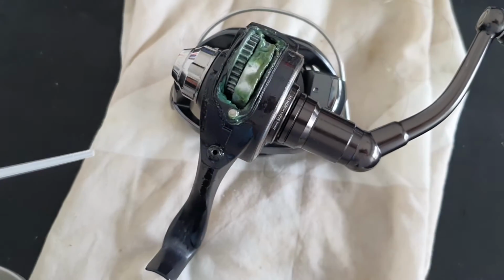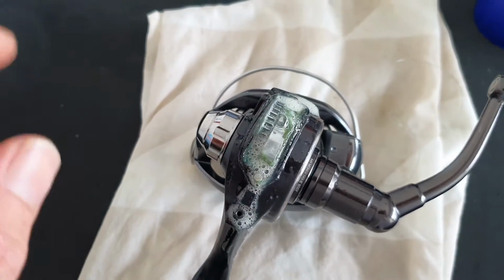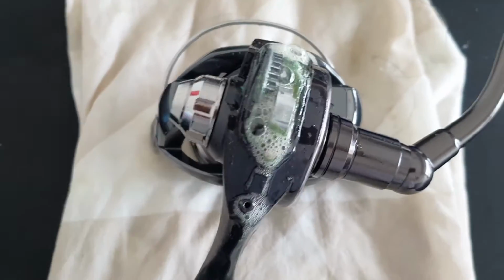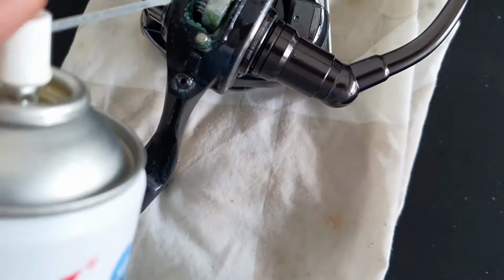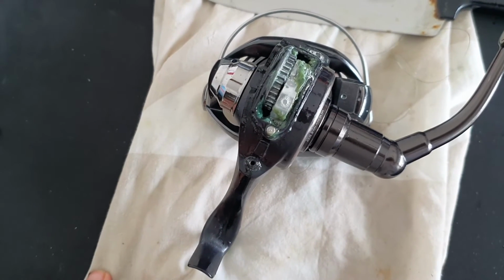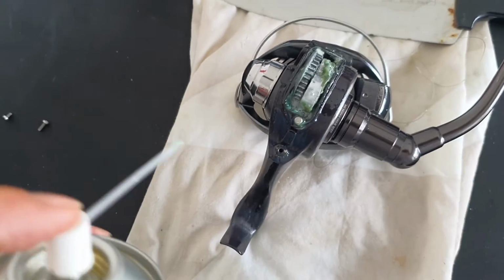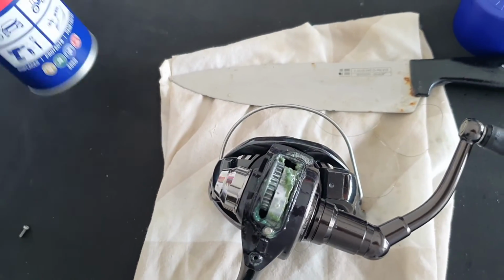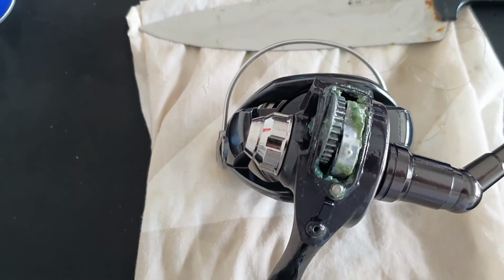Inox & Lanox I Best product to use for fishing gear.